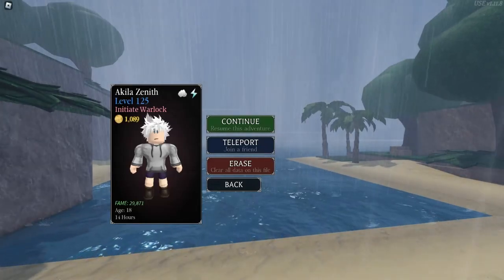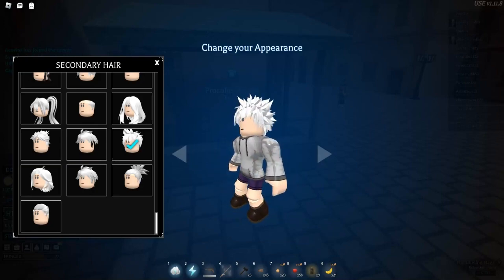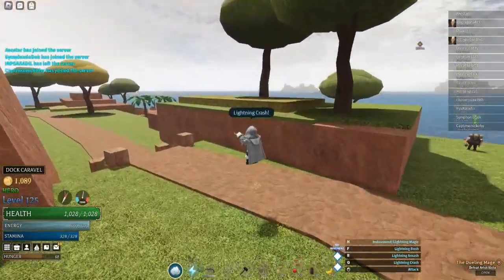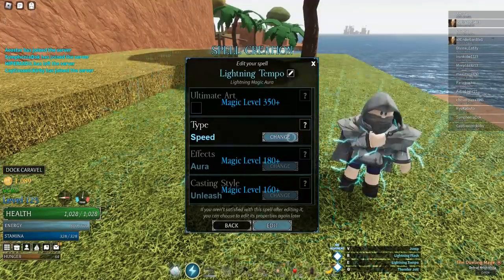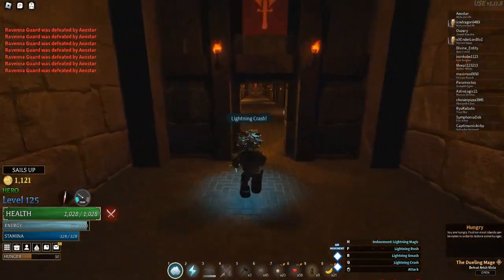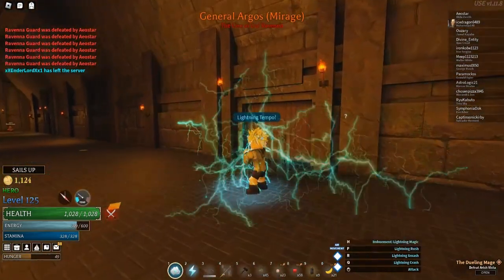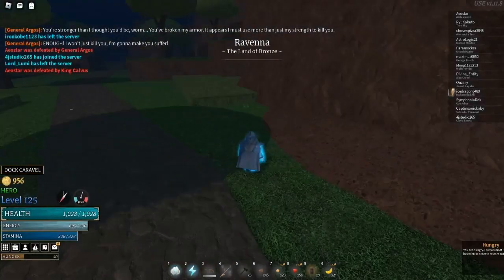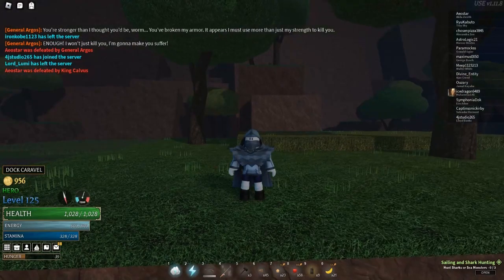Killua In Arcane Odyssey!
MOod :Bruh finding 3 sharks is impossible

(Below Tags)